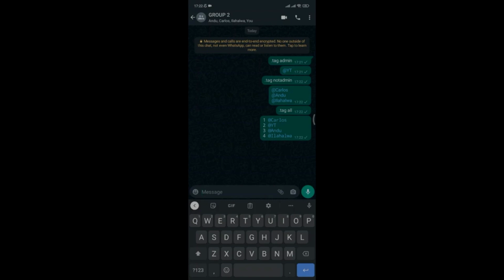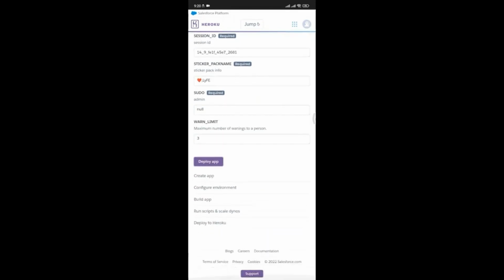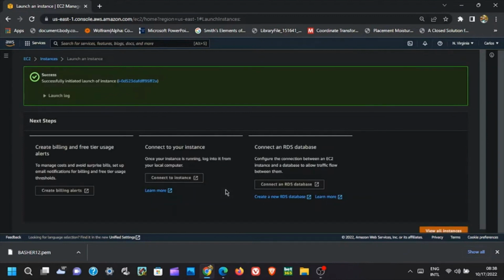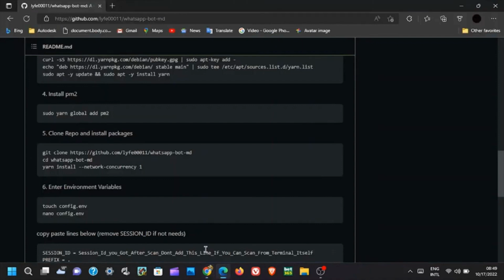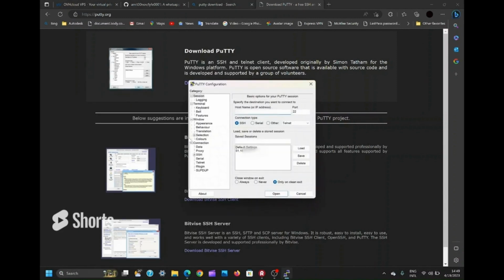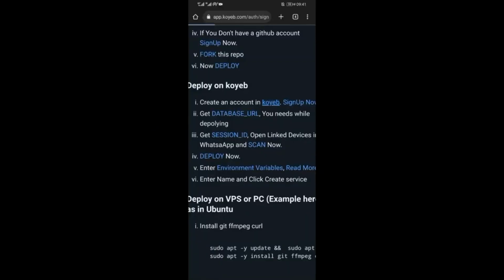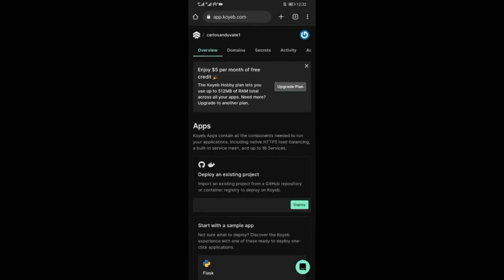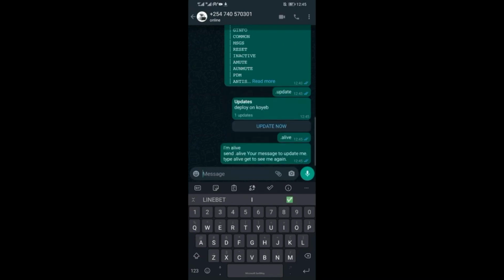Building A WhatsApp Robot From Scratch: Deploy on Heroku, AWS, OVH & Koyeb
Level up your WhatsApp group interactions with a powerful and fully customizable WhatsApp robot! In this tutorial, you'll learn how to build your own chatbot from scratch and deploy it using popular cloud platforms like Heroku, AWS, OVH, and Koyeb.

Discover exciting functionalities, including tagging or mentioning multiple people in the group at once for seamless communication. Take it a step further with advanced commands, like kicking everyone from the group simultaneously, perfect for maintenance or group management.

No coding experience required! We'll guide you through each step in a beginner-friendly manner, empowering you to create your very own feature-rich WhatsApp robot. Unleash the potential of WhatsApp automation and explore endless possibilities for fun, productivity, and engagement.

Join us on this journey of building and deploying your WhatsApp bot to revolutionize your messaging experience. Let's get started!"